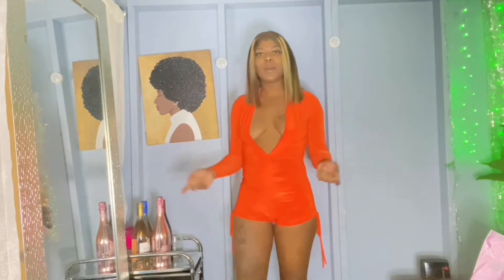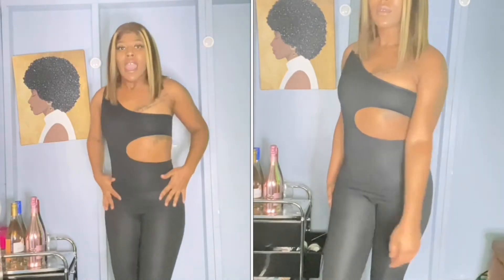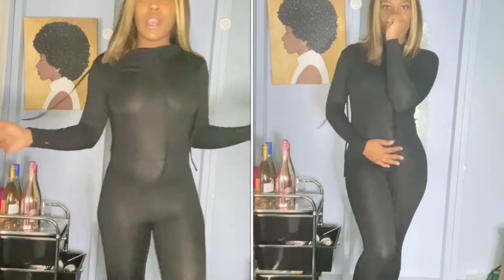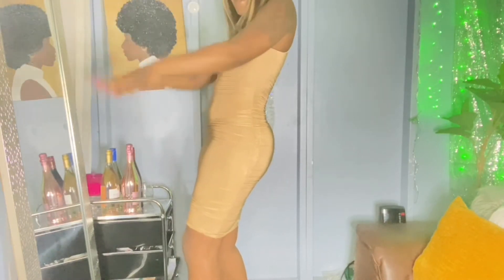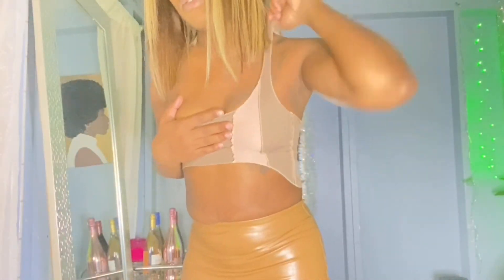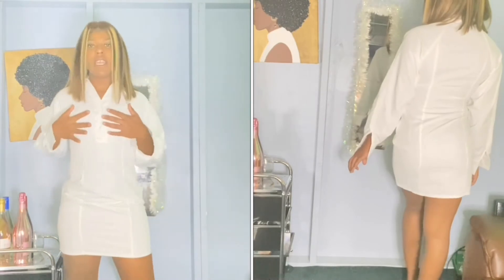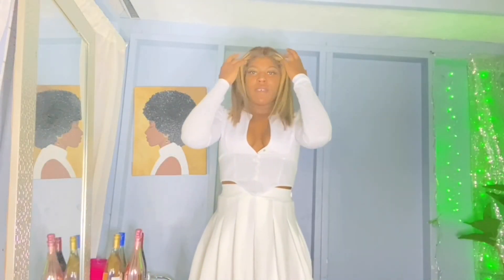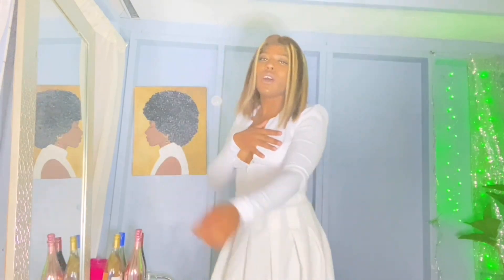Pretty Little Thing Haul 2021 | Plt Haul Prettylittlething Haul | Try On Haul | Summer Haul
About this Video:
▶️ pretty little thing haul 2021
▶️ summer haul
▶️ plt haul
▶️ prettylittlething try on haul 2021